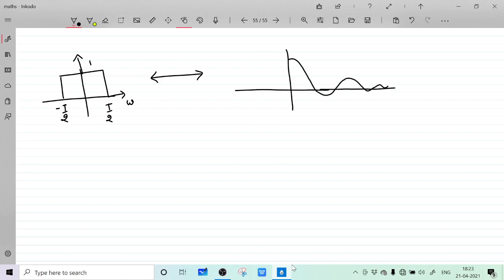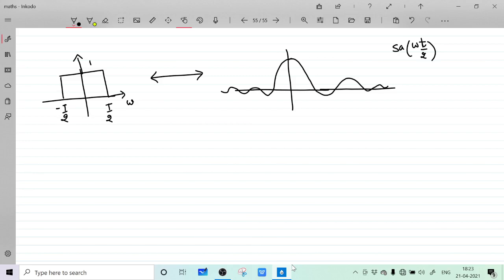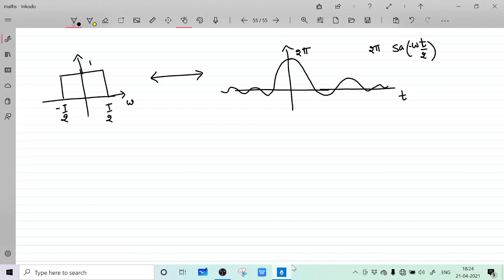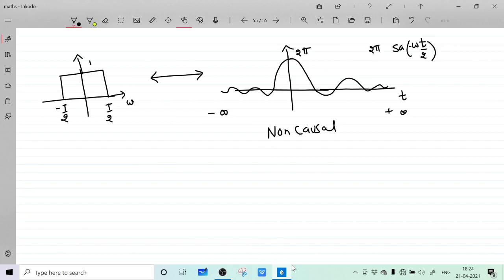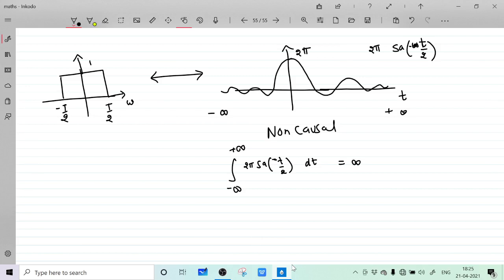Why ideal LPF is non causal and unstable